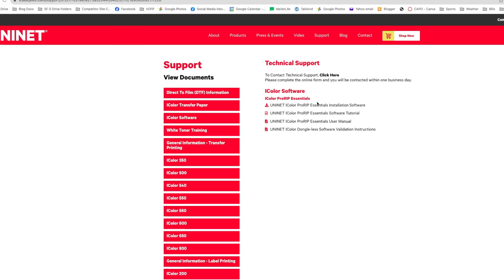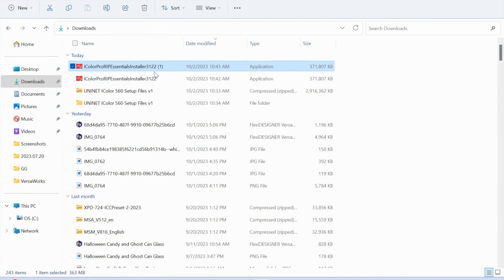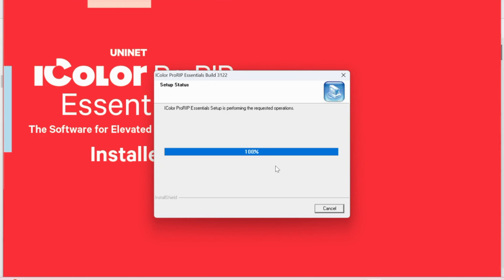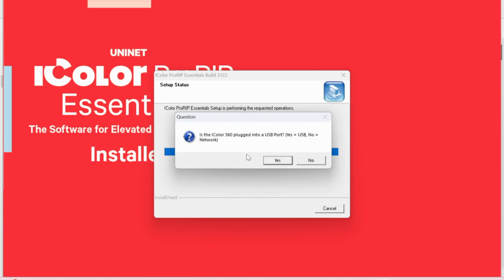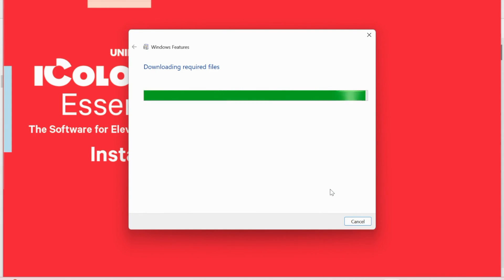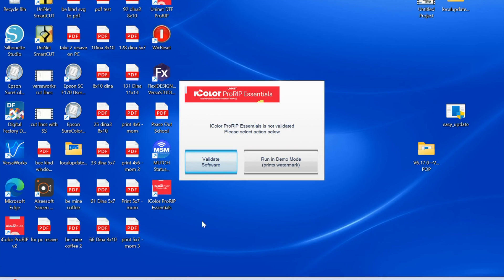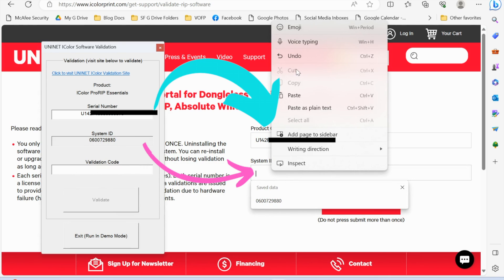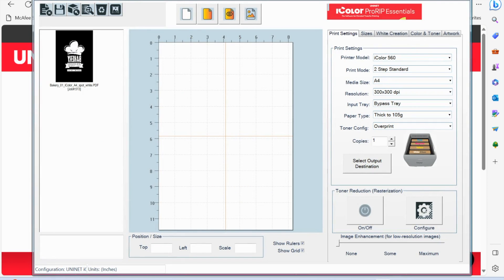How to Set Up Uninet iColor 560 Rip Software ProRip Essentials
Step by step how to set up Uninet iColor 560 Rip Software | Silhouette School Blog 😍 Installing and Validating iColor ProRip Essentials for the iColor 560 👇 SUPPLIES, MORE INFO & IMPT LINKS!👇

In order to get the software set up for the iColor 560 you need to find two different codes and validate your license key! This video will walk you through step by step for setting up ProRip Essentials validated and set up.

🎥 Looking for more EDITED videos  to super charge your craft or small business? 🎥  How about 1:1 help? WE HAVE THAT TOO!! 👇  Start Today

00:00 Introduction to Setting Up Uninet iColor 560 Software
00:13 What is ProRip Essentials for iColor 560?
01:13 How to Download and Install ProRip Essentials
02:01 Locating Your IColor 560 Serial Number
02:46 Finding the System ID for ProRip Essentials and iColor 560
03:12 Finding the Validation Code for ProRip Essentials